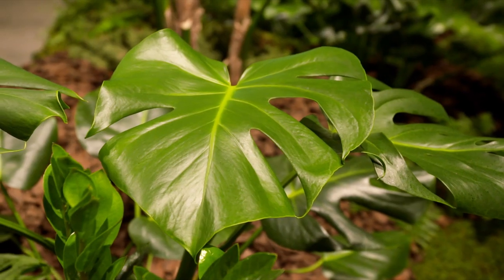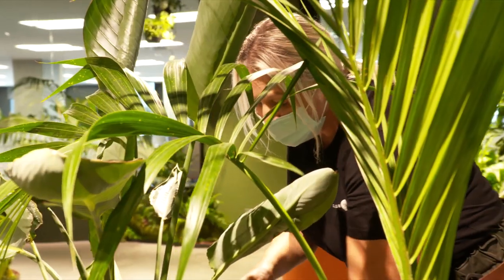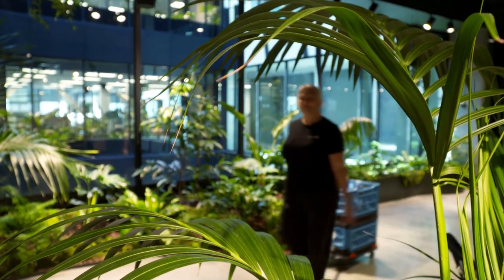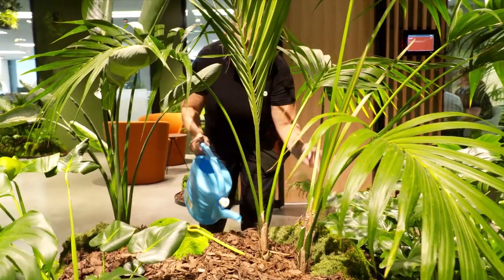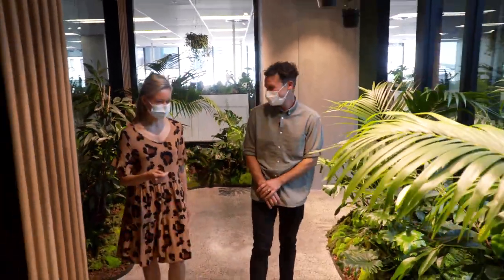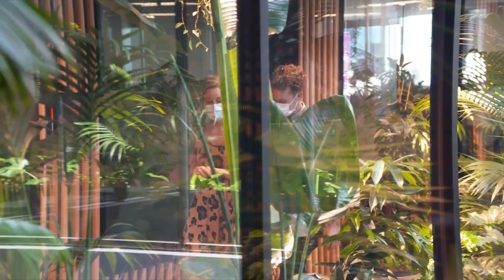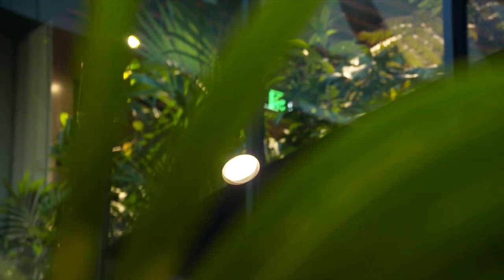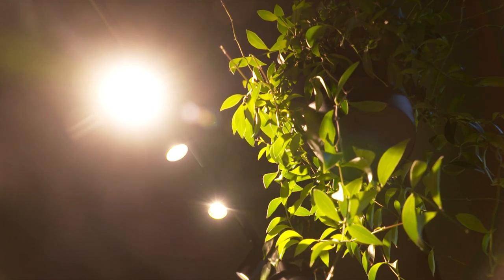A tranquil oasis in the most unlikely space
Every office could do with a bit of greenery indoors.

But this Auckland company’s stepping it up a level – replicating native bush inside its building.